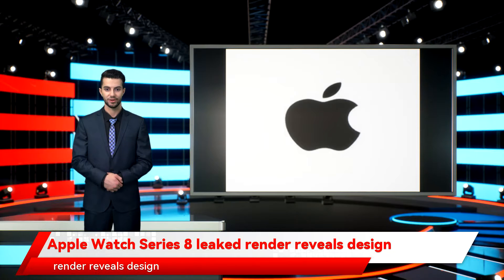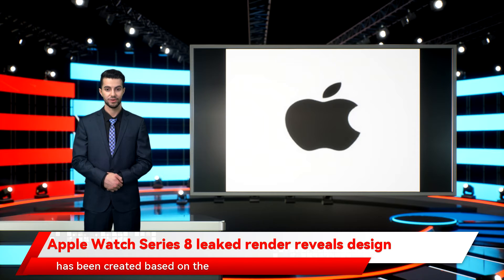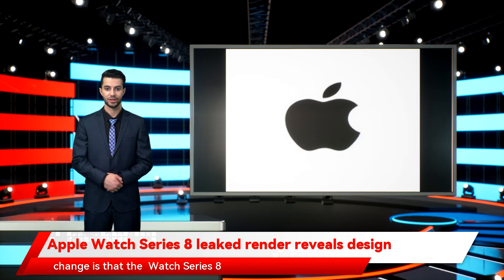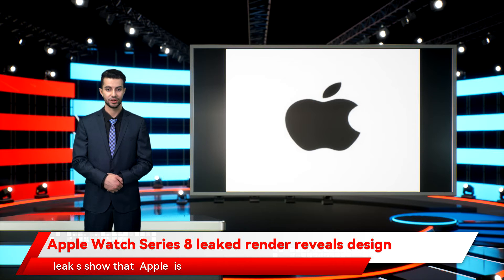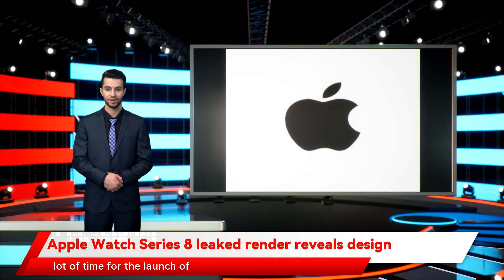Apple Watch Series 8 leaked render reveals design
Washington [US], November 21 (ANI): The  Apple   Watch Series 8  CAD render has  leak ed, revealing its  design . As per GSM Arena, this render has been created based on the images and CAD files received by the source from people familiar with the matter, and it tells us that the  Watch Series 8  won't come with a  design  overhaul as expected. In fact, the only noticeable change is that the  Watch Series 8  has a pair of speaker grilles instead of one.          It's also worth noting that the colour used is not a part of the  leak , but the source claims to have seen the  Watch Series 8  in a light green shade, similar to the iPad Air. While the  leak s show that  Apple  is recycling old  design  for its next-gen smartwatch, rumours have it that the Cupertino-based tech giant will make up for it by introducing new features. That said, there's still a lot of time for the launch of  Watch Series 8 , and it remains to be seen if  Apple  will surprise us with a different  design  at the event as it did with the Watch Series 7, which was expected to flaunt flat edges instead of curved ones seen on previous models. (ANI)